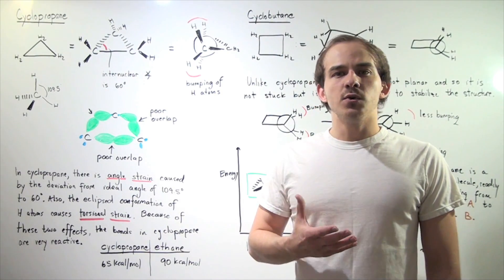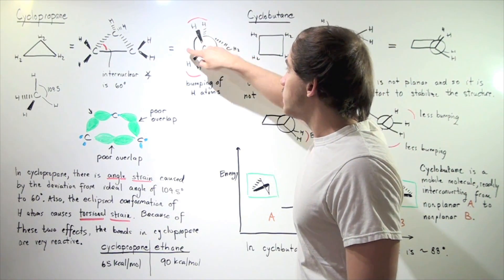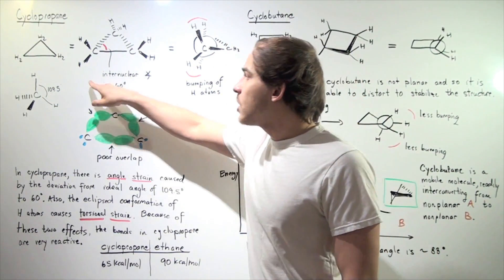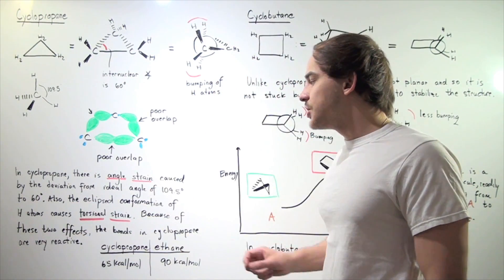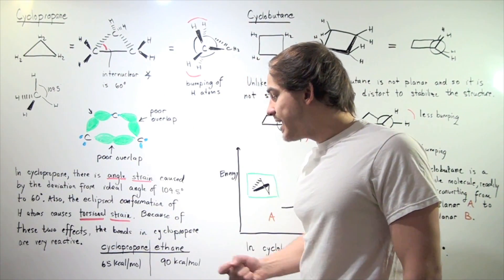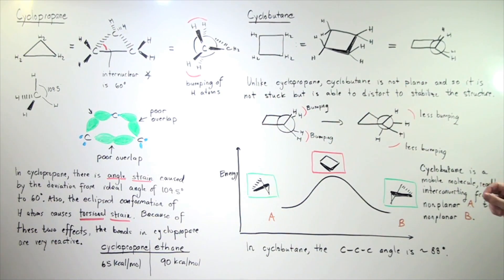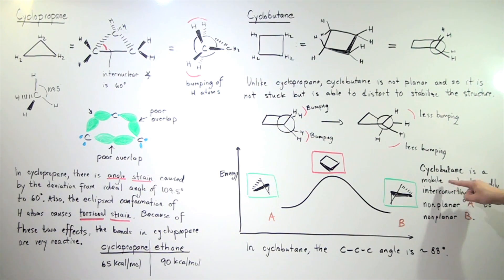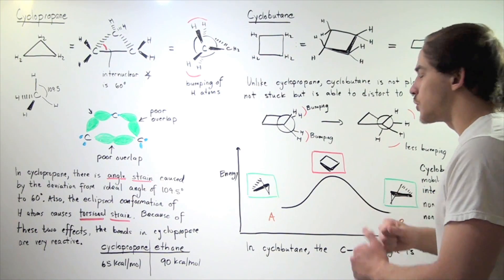Cyclopropane and Cyclobutane